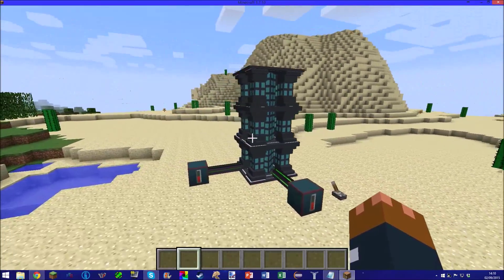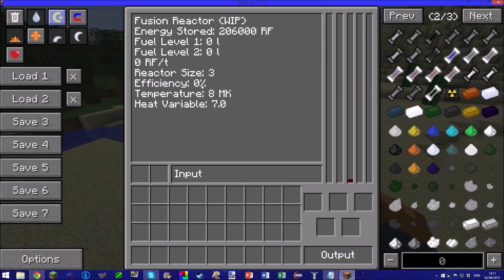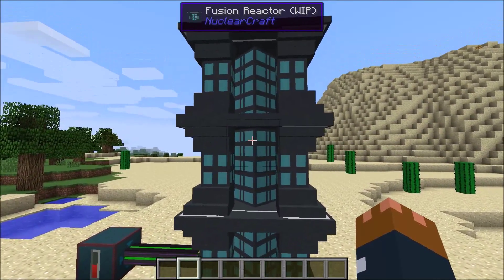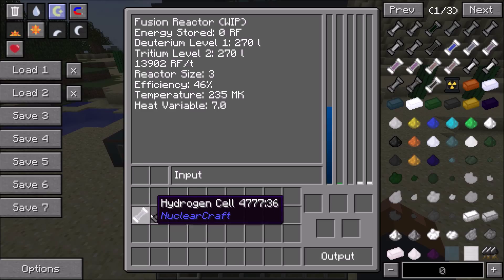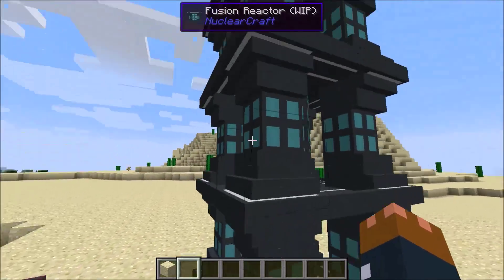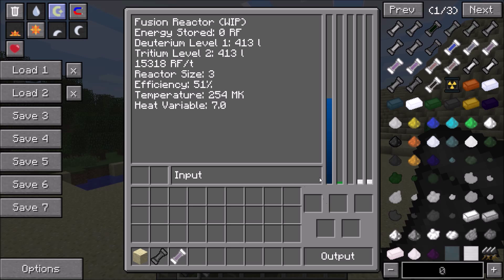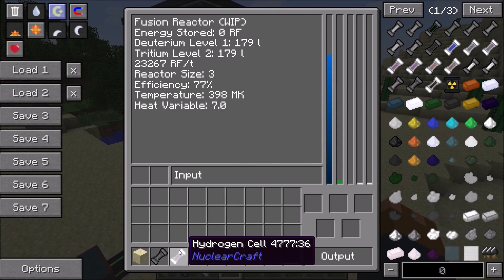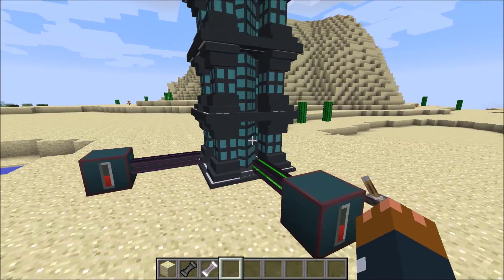Advanced Fusion (1.4)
Take note that this video is outdated, and the reactors work much differently now - check out these videos to see how they work now